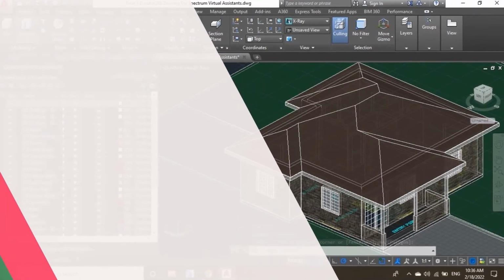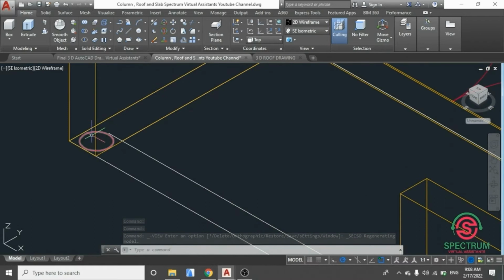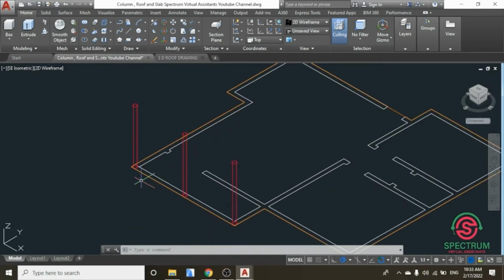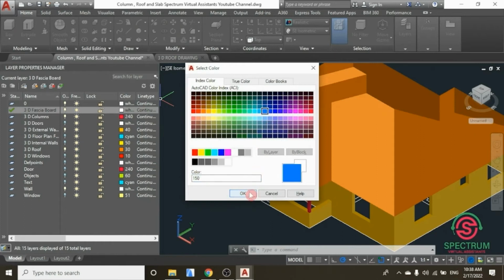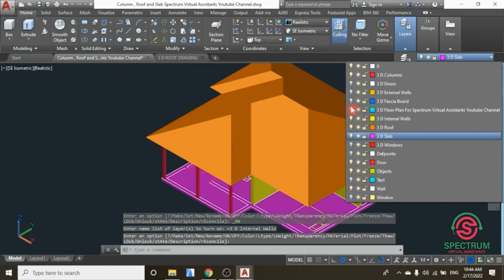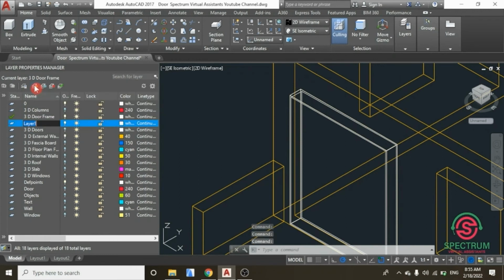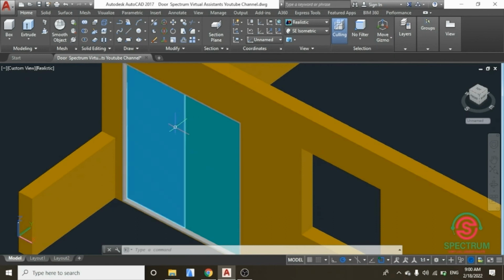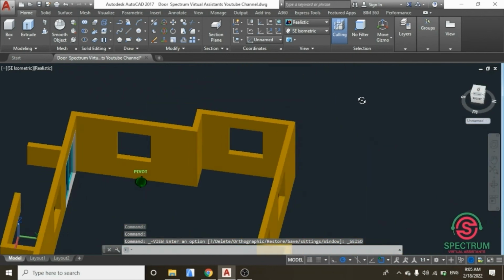AutoCAD Tutorial - How To Draw A 3D Floor Plan In AutoCAD Tutorial For Beginners [ Part 2 ]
Lesson 2: In this video, I will show you how to draw a 3D floor plan in AutoCAD.

If you missed our previous tutorials here are  the links

Part 1 of 3: How To Draw A 3D Floor Plan In AutoCAD: Click on this

Here is a breakdown of the lessons

0:00 Introduction

1:10 3D Columns tutorial In AutoCAD

8:00 3D Roof tutorial In AutoCAD

17:19 3D Slab tutorial In AutoCAD

20:25 3D Door tutorial In AutoCAD